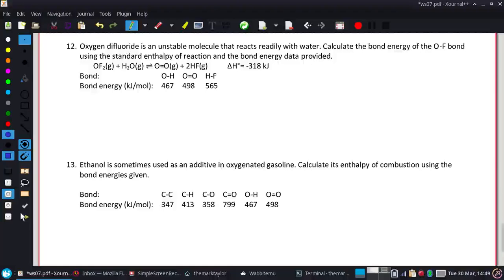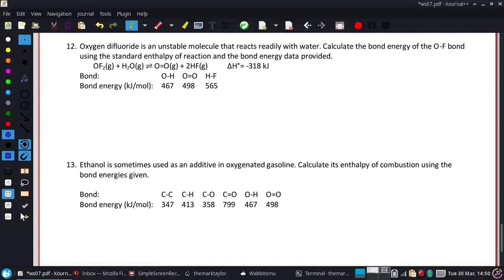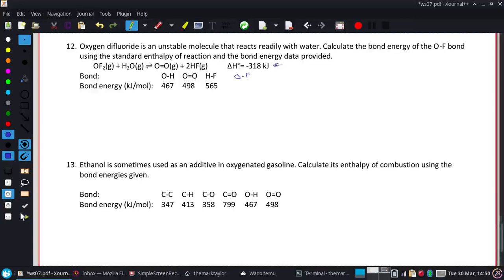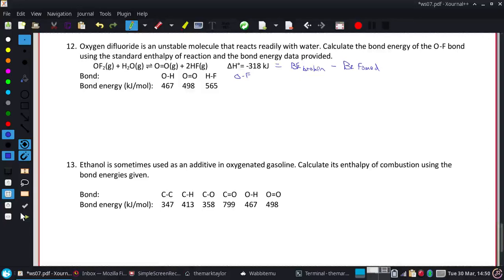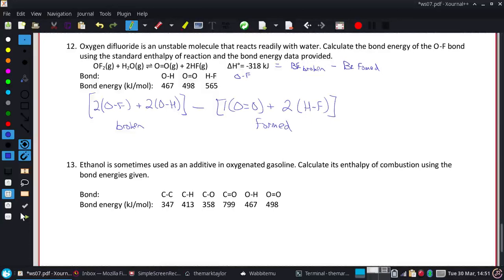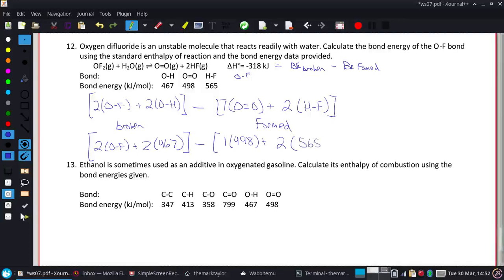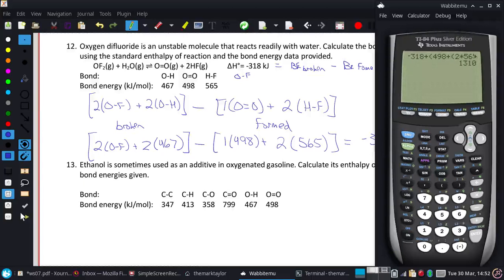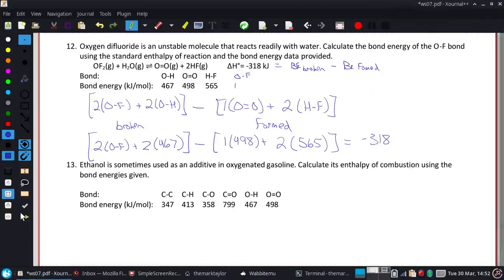Calculate the bond energy of O-F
Oxygen difluoride is an unstable molecule that reacts readily with water. Calculate the bond energy of the O-F bond using the standard enthalpy of reaction and the bond energy data provided.
OF2(g) + H2O(g) ⇌ O=O(g) + 2HF(g) ΔH°= -318 kJ
Bond:                                O-H       O=O        H-F
Bond energy (kJ/mol):  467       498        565